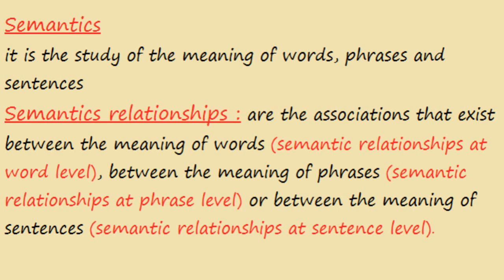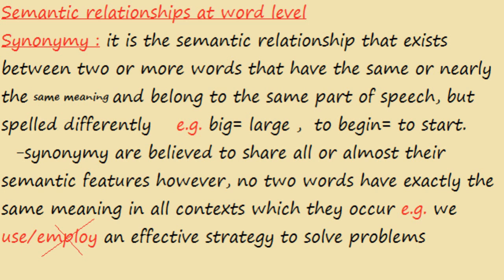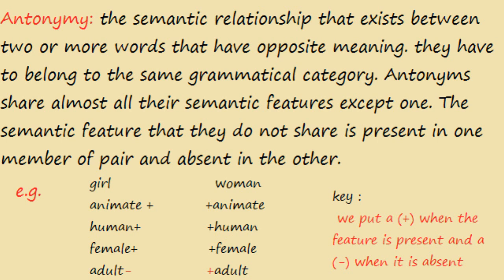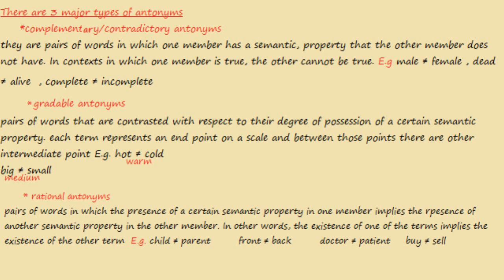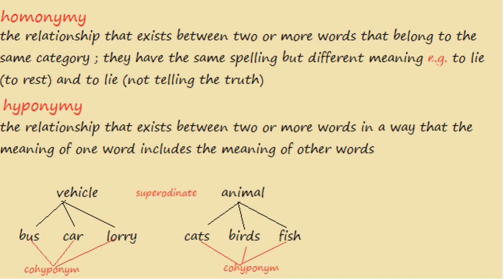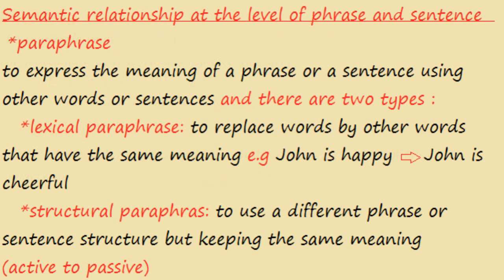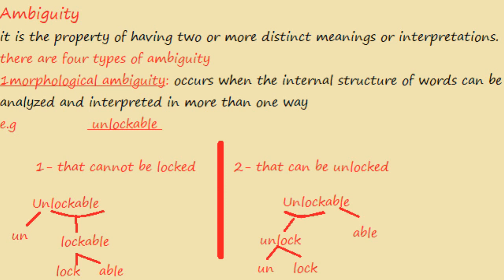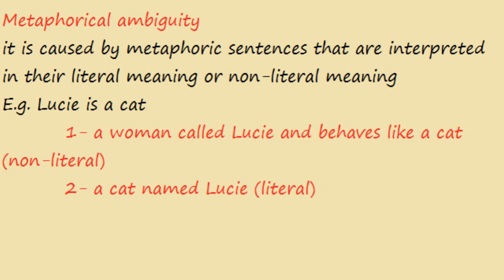Linguistics (L2) part 5 : Semantics